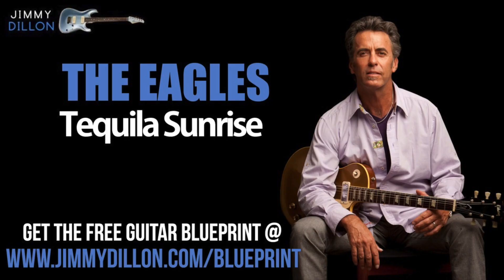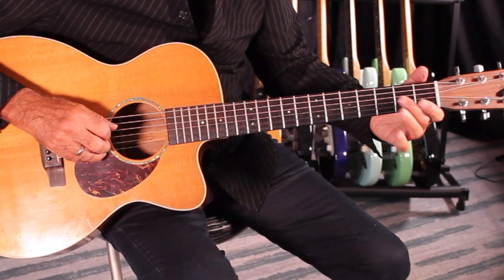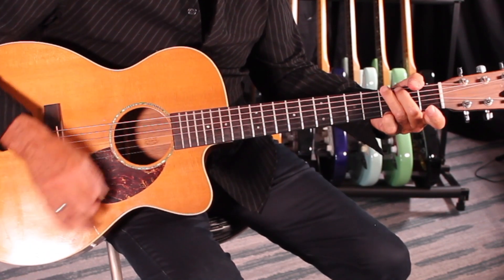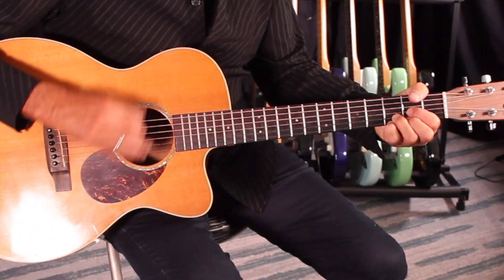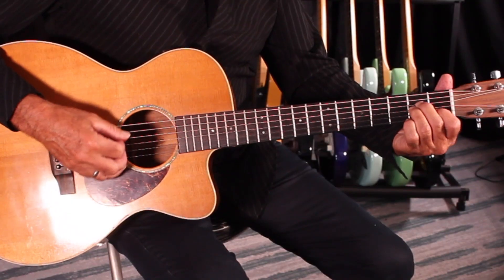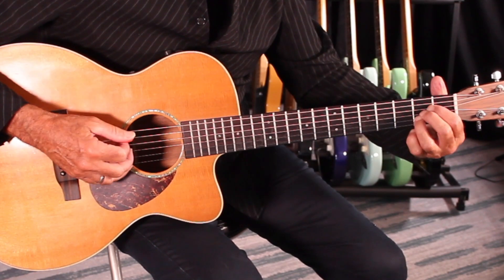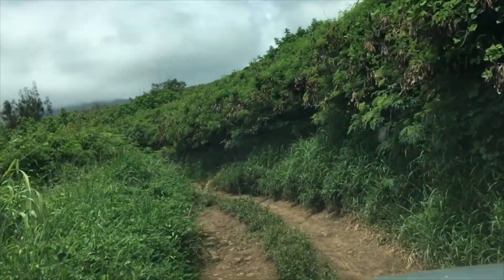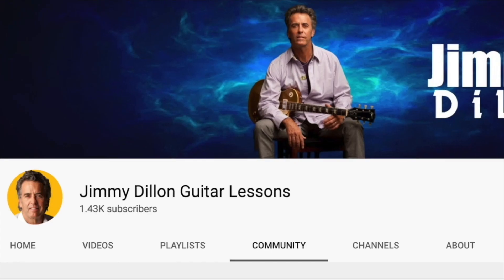How To Play Tequila Sunrise On Guitar For Beginners - The Eagles Guitar Lesson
In this video, Jimmy Dillon will show you how to play Tequila Sunrise on Guitar. Get the FREE Guitar Blueprint for this Eagles guitar lesson @

🎸 Want to go beyond YouTube and typical guitar lessons? I encourage you to check out my new guitar mentorship program called "The Jimmy Dillon Experience," where you can try out the entire first week risk-free for just $1. to get started.

The Eagles 🦅 - Tequila Sunrise 🌅

🎤  Tequila Sunrise Lyrics:
It's another tequila sunrise
Starin' slowly 'cross the sky
Said goodbye
He was just a hired hand
Workin' on the dreams he planned to try
The days go by
Every night when the sun goes down
Just another lonely boy in town
And she's out runnin' 'round
She wasn't just another woman
And I couldn't keep from comin' on
It's been so long
Oh and it's a hollow feelin'
When it comes down to dealin' friends
It never ends
Take another shot of courage
Wonder why the right words never come
You just get numb
This old world still looks the same
Another frame